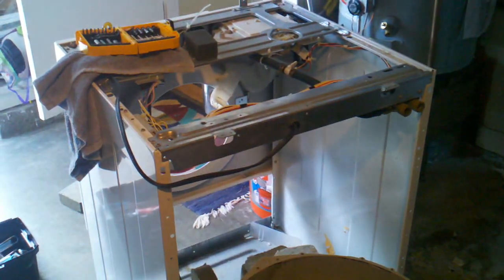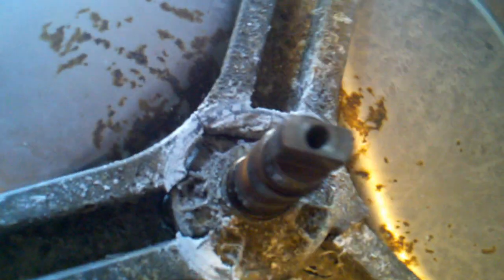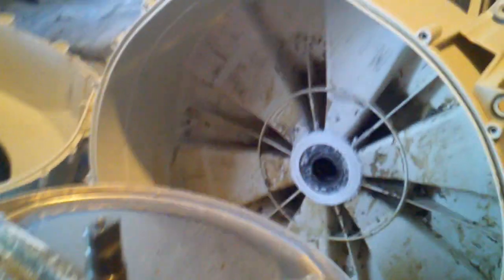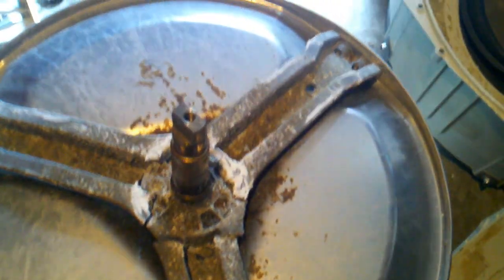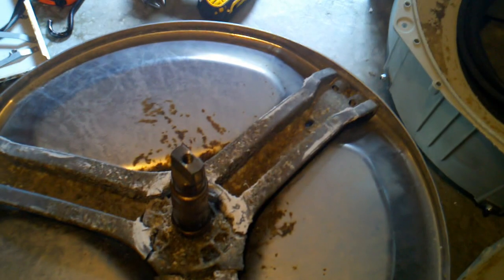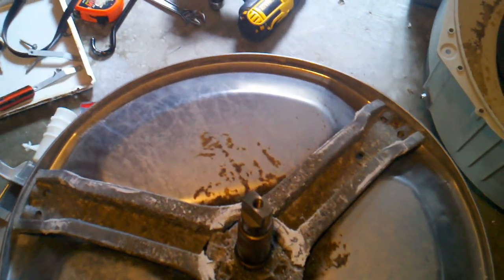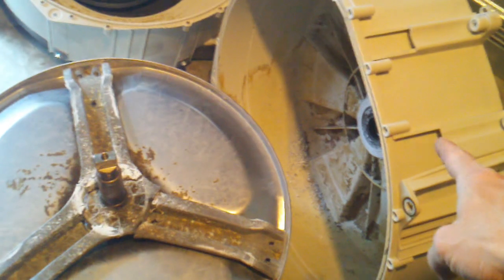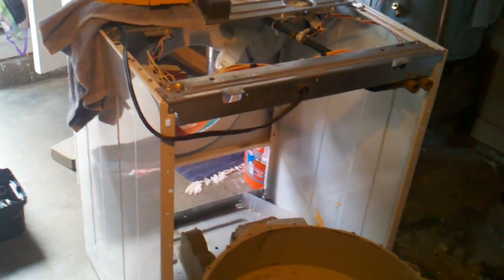BEWARE!! Kenmore Front Loading Washer Model # 417.44042400 BROKEN SPIDER ARM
Kenmore Front Loader Washer Model # 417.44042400

BROKEN SPIDER ARM

This video shows how there is a huge design flaw regarding the spider arm.  It is not made of stainless steel, so it corrodes over time and eventually breaks.  You cannot just order the spider arm part itself and replace it.  You must replace the entire rear basin and tub.  I firmly believe that this is a classic case of planned obsolescence.  There are also superfluous screws that carve into the basin once the spider arm breaks.  If you run it for a while after it breaks is will carve deep enough grooves into the basin that will leak into the rest of the washer and ruin everything, rendering it a total loss.  Shame on you Sears for producing such a terrible product.